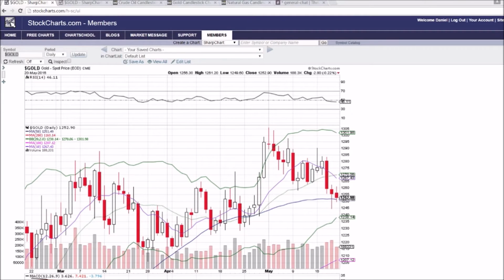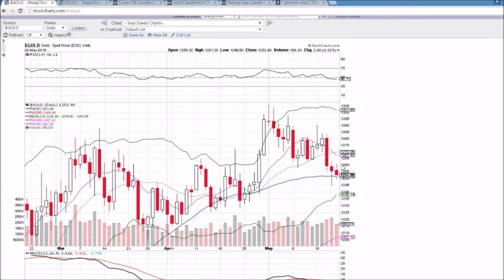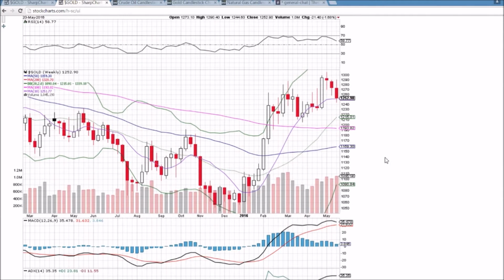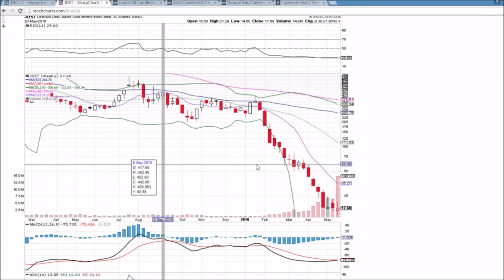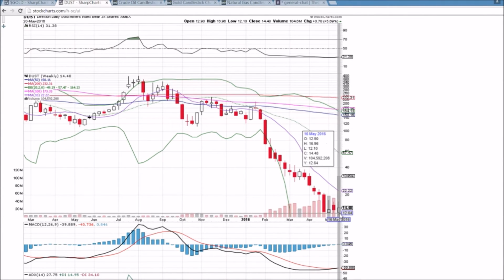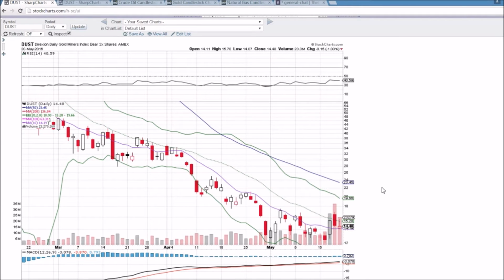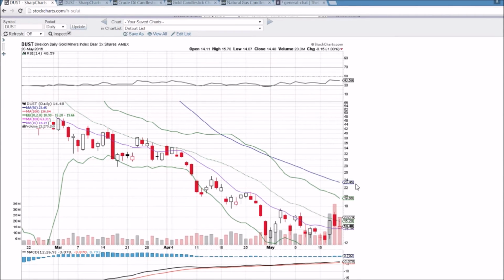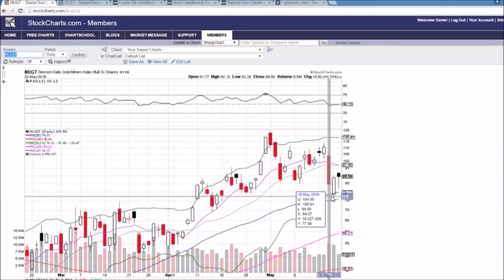$GOLD Technical Analysis Video 5/22/2016